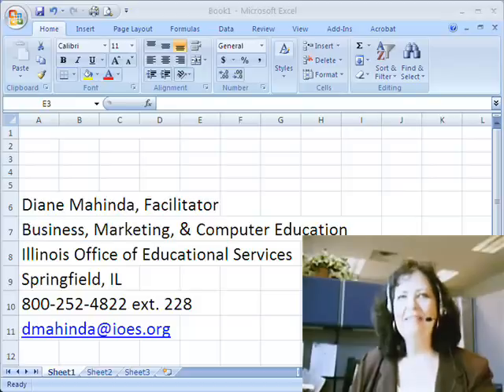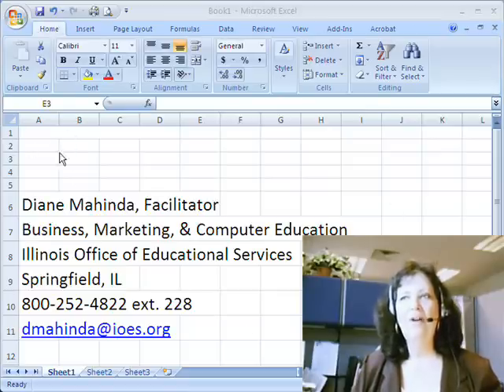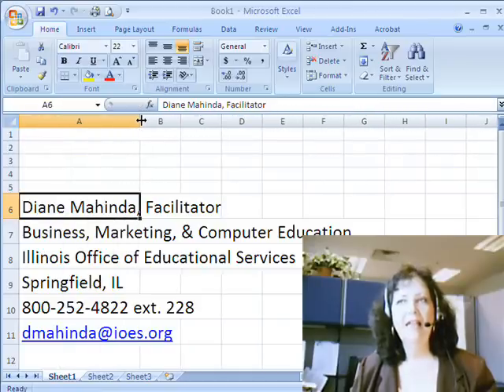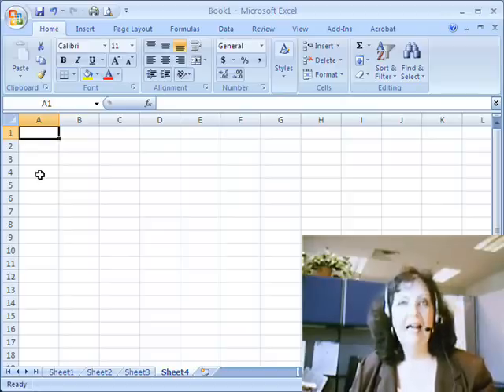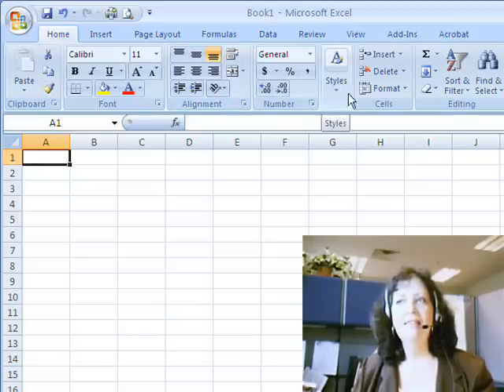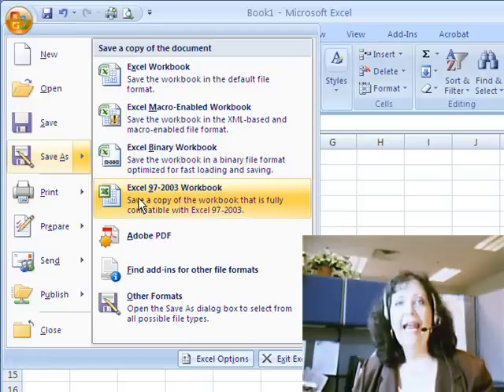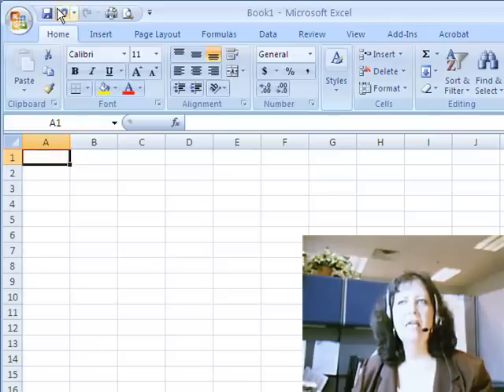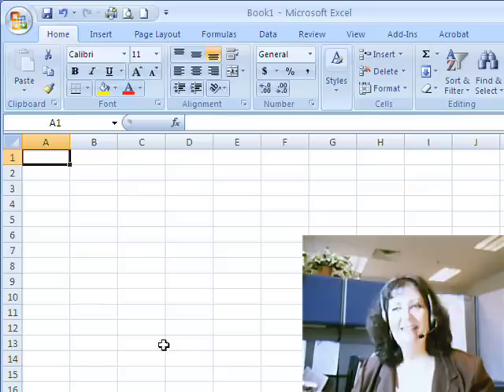Excel 2007: a quick overview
"A 7-Minute Look at Excel 2007"  In seven minutes, Diane Mahinda from the Illinois Office of Educational Services demonstrates a few basic features of the MS Excel 2007 spreadsheet.  Future clips will be feature specific.